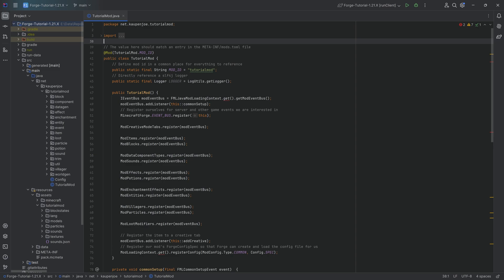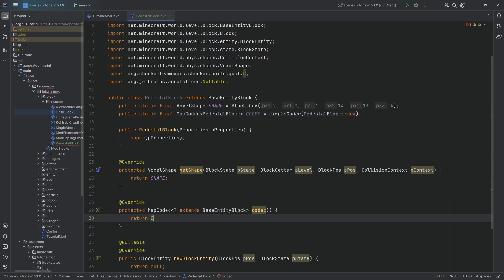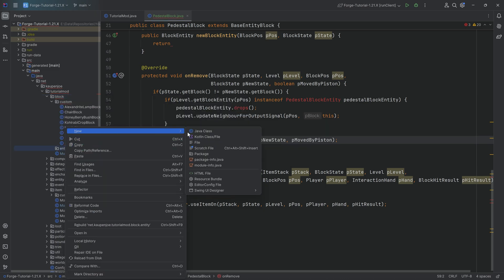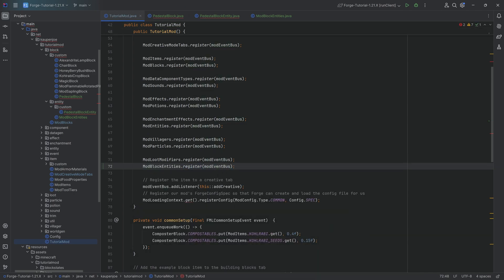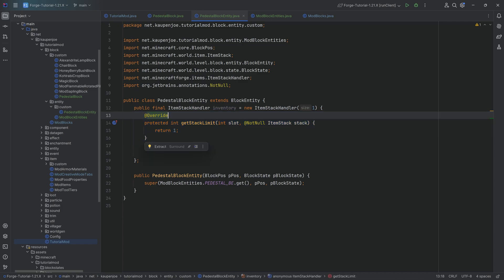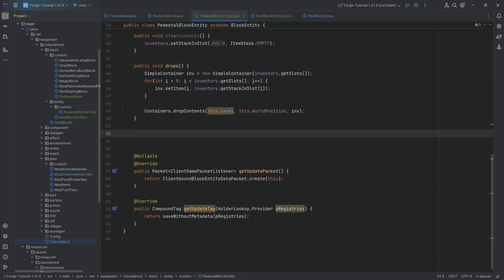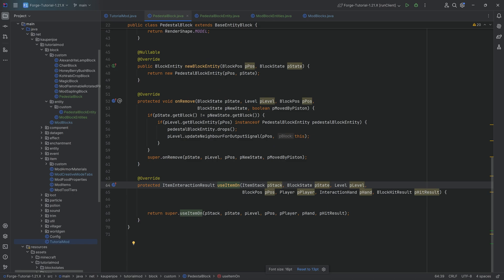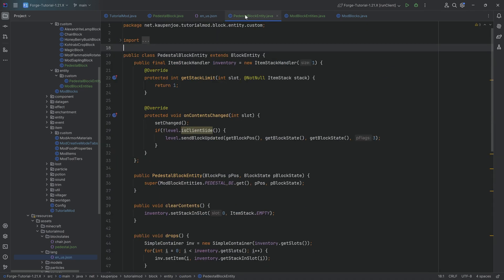Forge Modding Tutorial - Minecraft 1.21.1: Basic Block Entity | #55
In this Minecraft Modding Tutorial, we are adding a Basic Block Entity to Minecraft 1.21.1 and Forge.